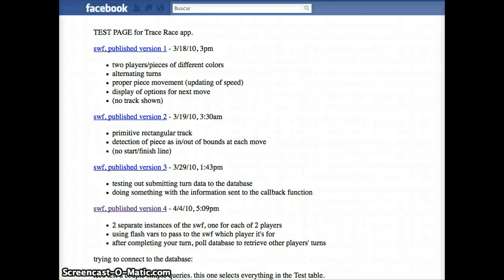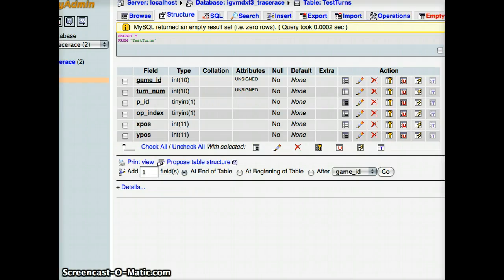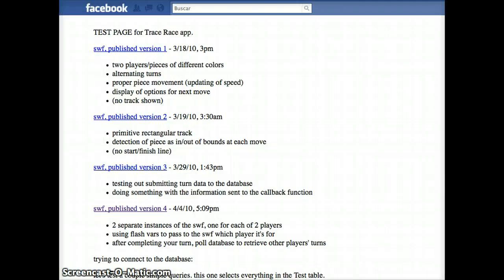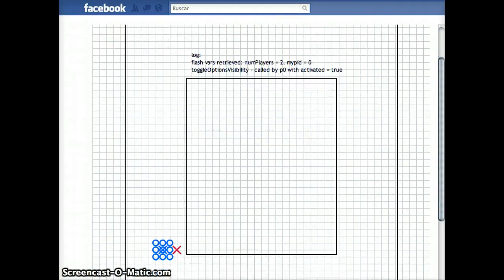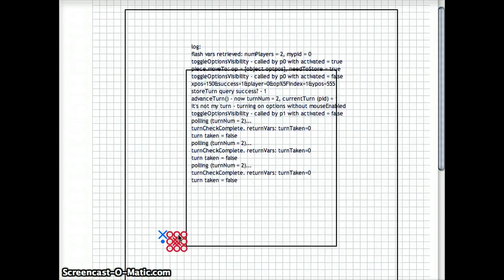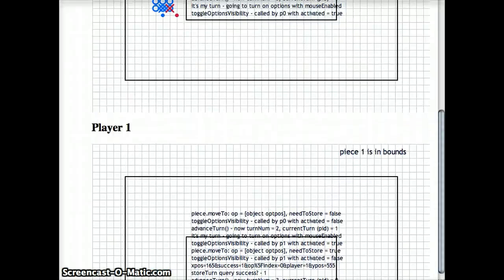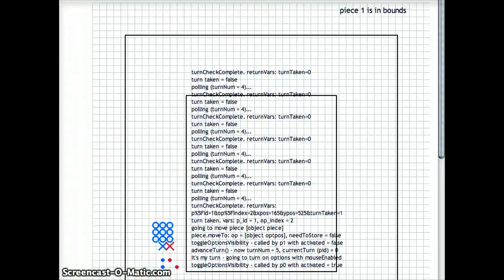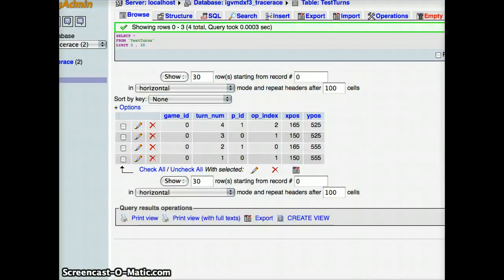Trace Race goes multiplayer through the database!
Screen-capture demonstration of running two instances of the Flash app, each associated with a separate "player", with both receiving updates of each other's turns.